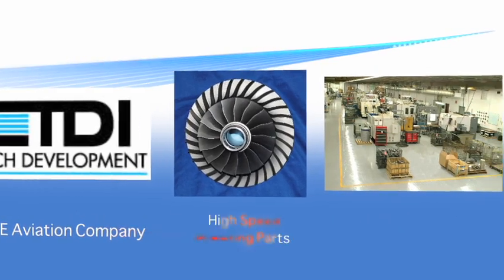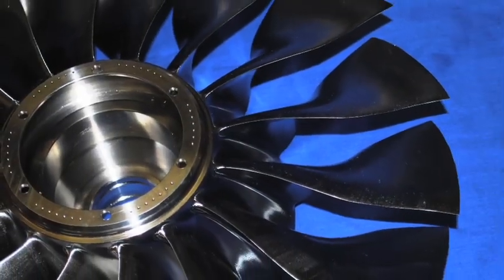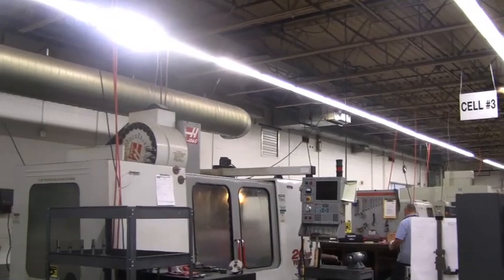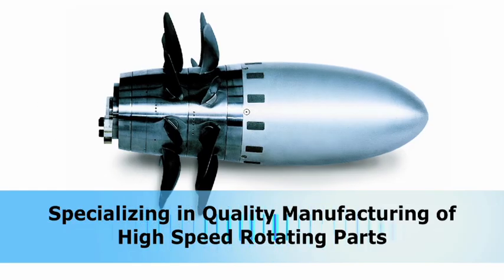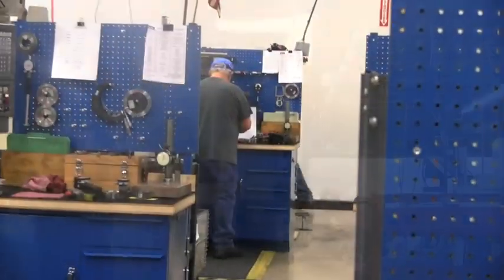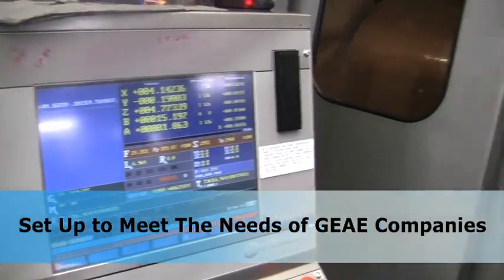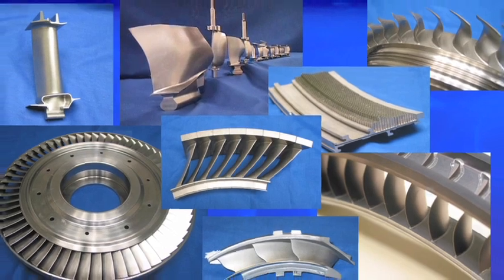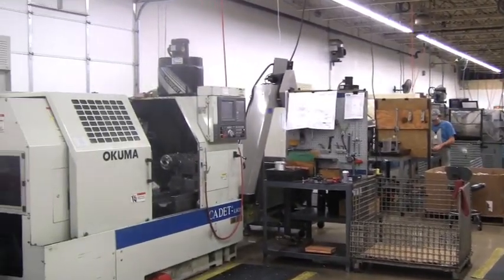Custom Manufacturing of High Speed Rotating Parts at Tech Development in Dayton, OH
Tech Development's 50 plus years in mfg high speed rotating parts and turbine components for the aerospace industry is helping GE divisions and other companies add manufacturing capacity.  Two minute movie shows capabilities and 4 and 5 axis CNC machining.